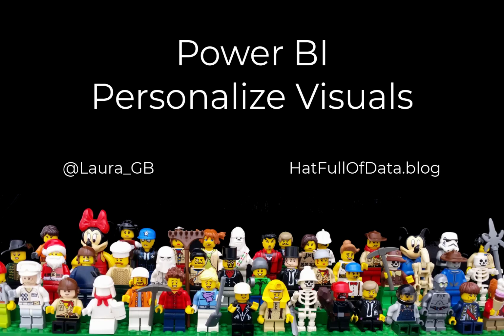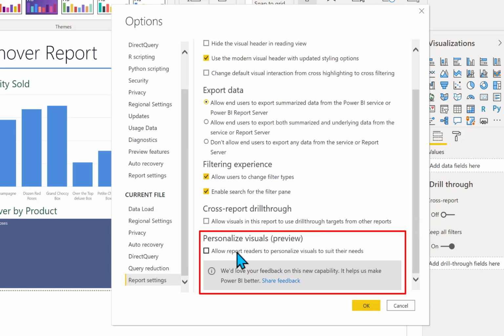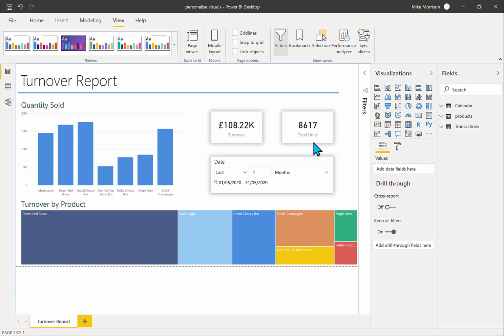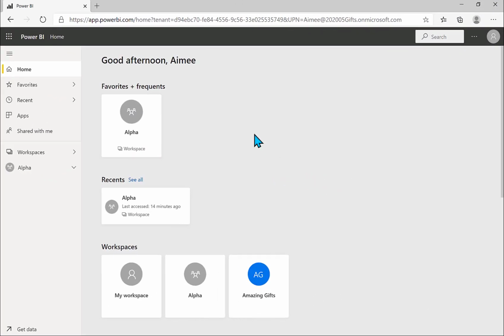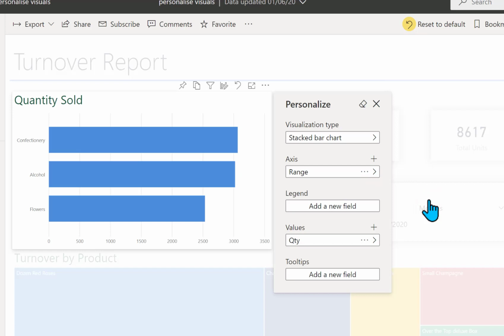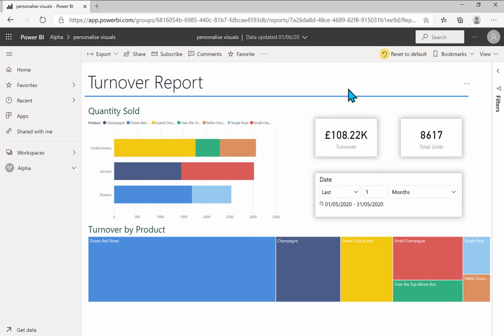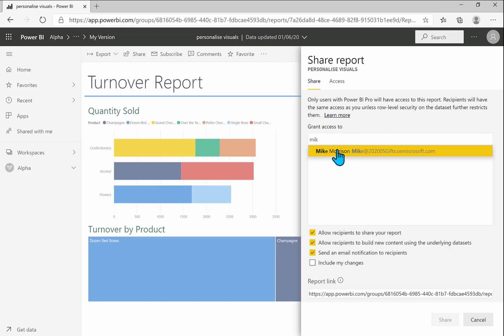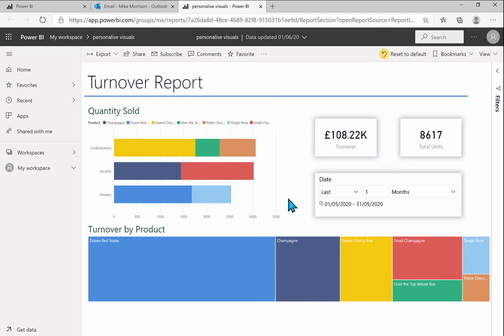Power BI - Personalize Visuals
This video covers setting up personalising visuals as the designer and then a member of the workspace personalising a visual, saving it in a bookmark and sending it back to the designer.